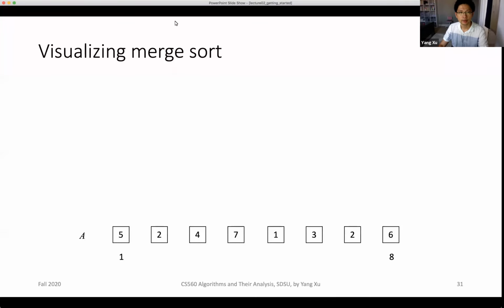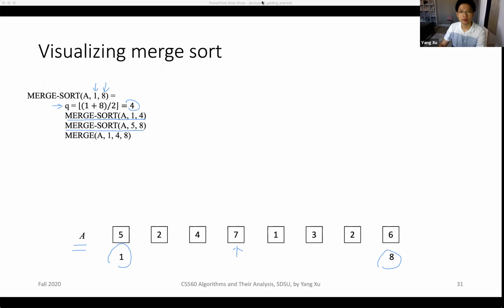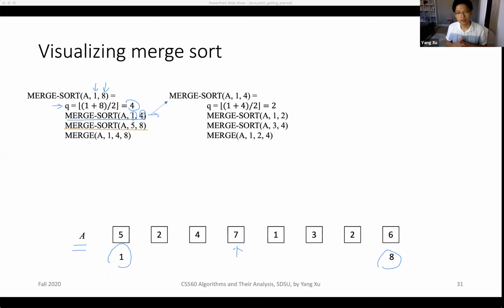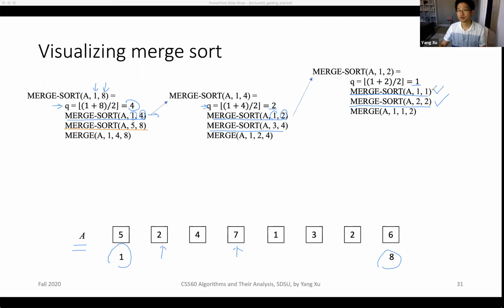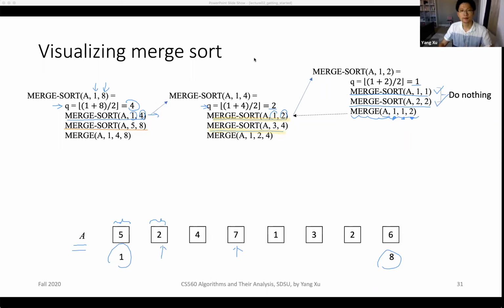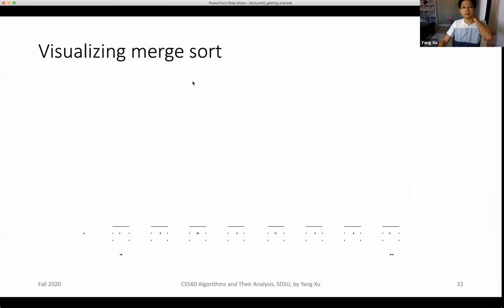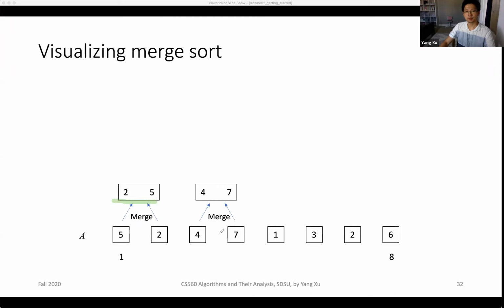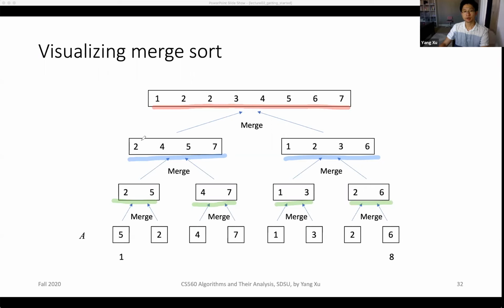CS560 Algorithms and Their Analysis: Visualization of MERGE-SORT procedure